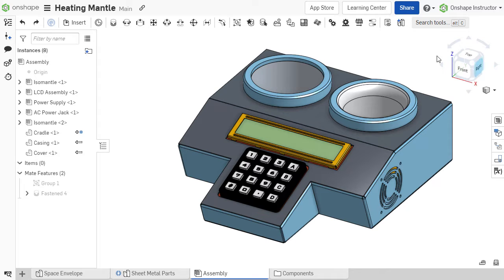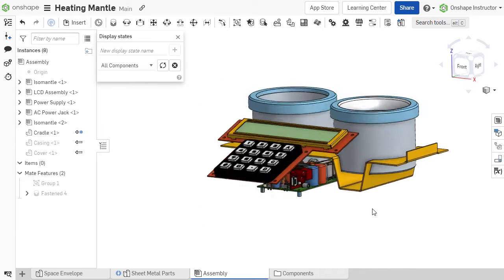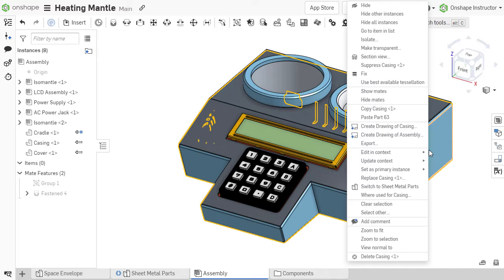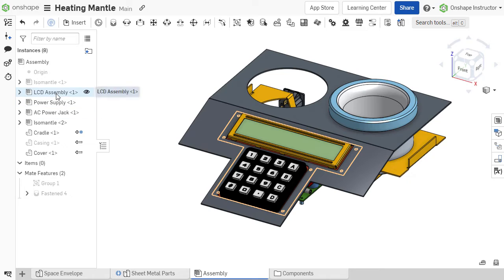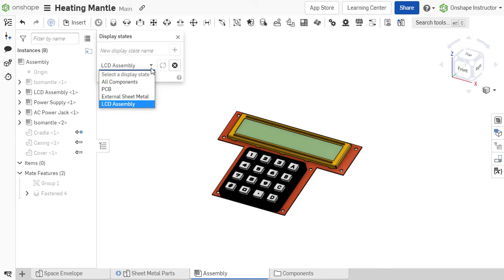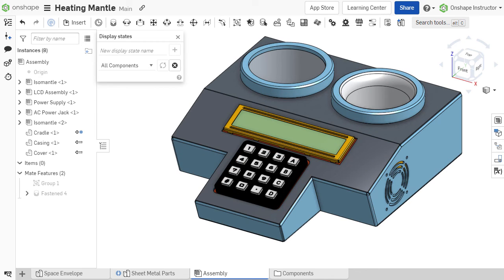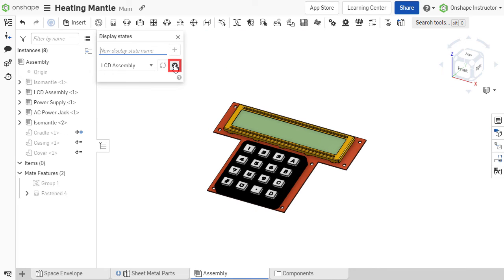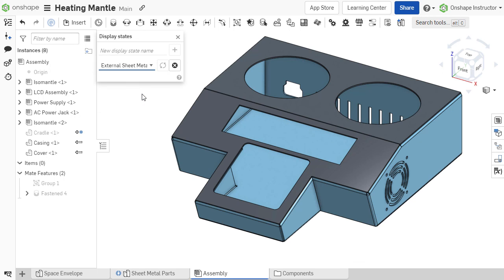Using Display States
Display states allow the visibility of components and mates within an assembly to be captured.
Multiple Display states can be created within a single Assembly.
Display states can be updated or deleted following their creation.